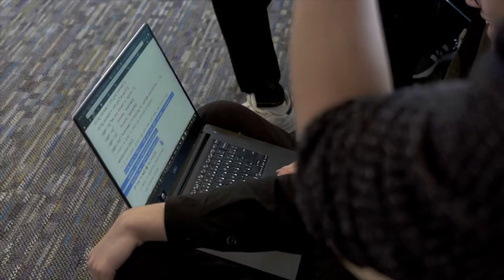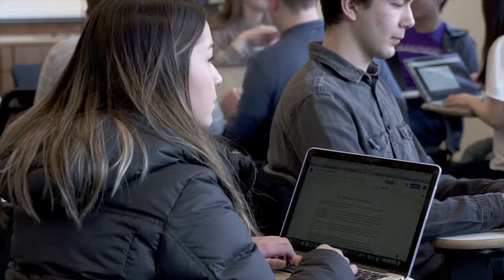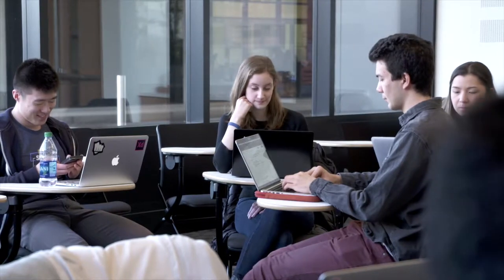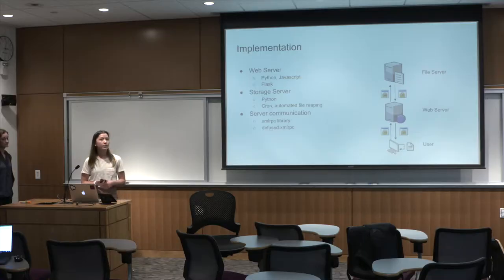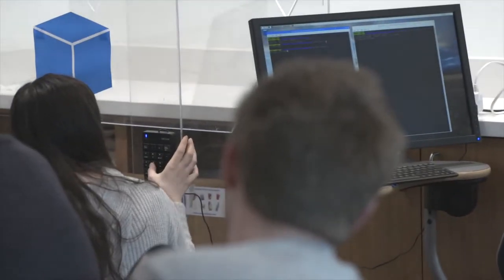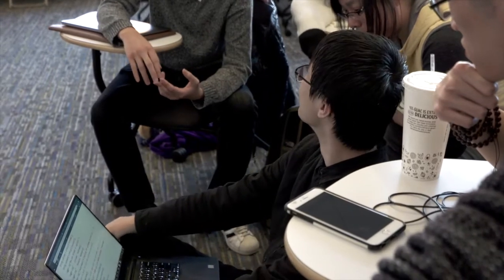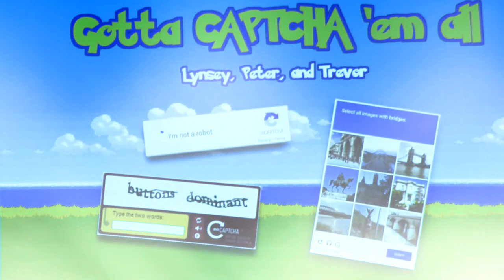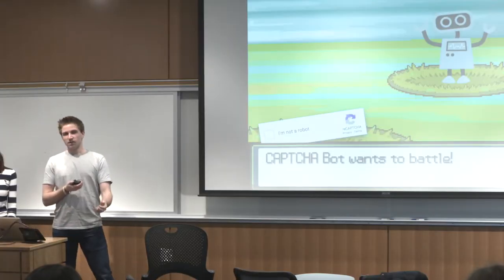Security Capstone, CSE 481, Winter 2019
This video shows student teams in the Security Capstone course at the UW Paul G. Allen School of Computer Science & Engineering that were tasked with creating a computer security themed product. The work progressed from product conception to requirements to design to implementation to evaluation. Along the way, students incorporated key computer security tools and practices, including threat modeling, penetration testing, and bug fixing. Examples include password managers, censorship resistance systems, and mobile payment systems. This video is closed captioned.